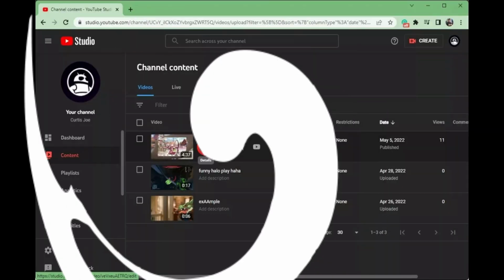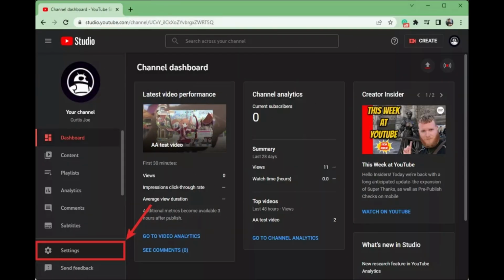How To Turn On Comments On YouTube? - Enable YouTube Comments❗(2024) (Tutorial)✅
🎥 In this video I'll show you How To Turn On Comments On YouTube - Mobile & Computer. The method is very simple and clearly described in the video. 🍳 Follow all of the steps & How to Turn On Comments on YouTube on Phone

00:00.Intro
00:05.How To Turn On Comments On YouTube?
01:00.outro